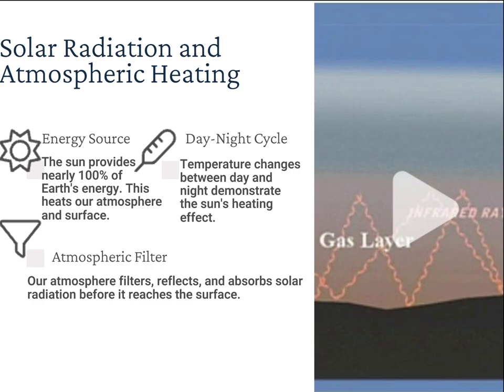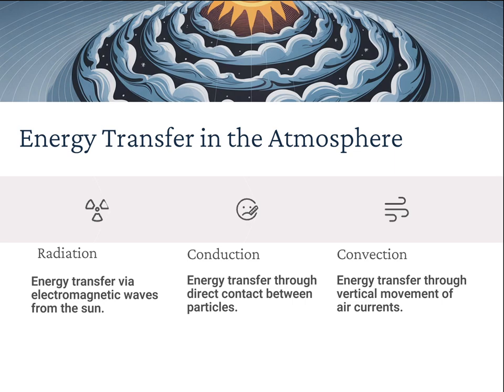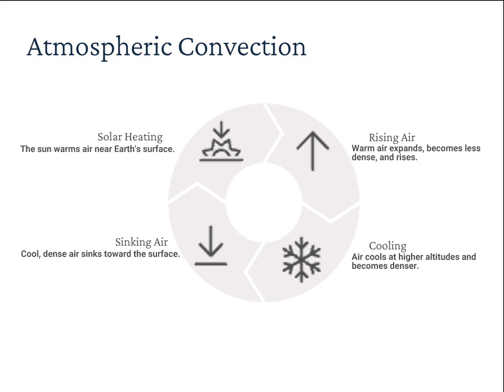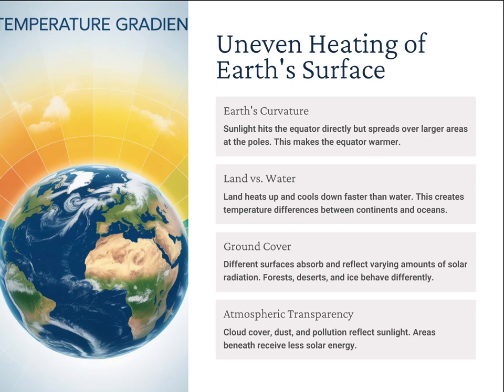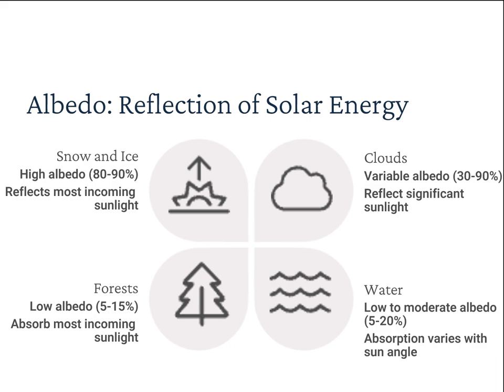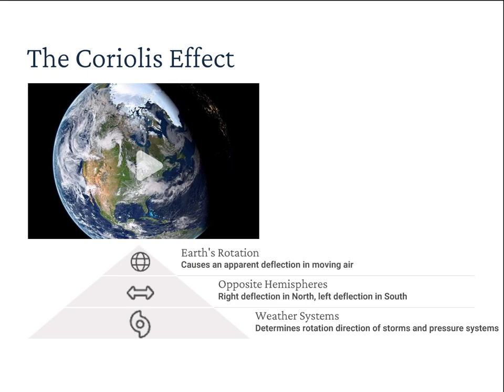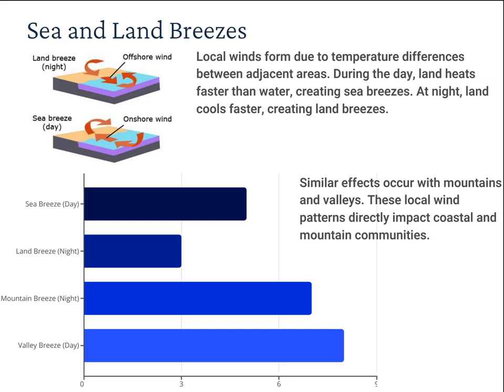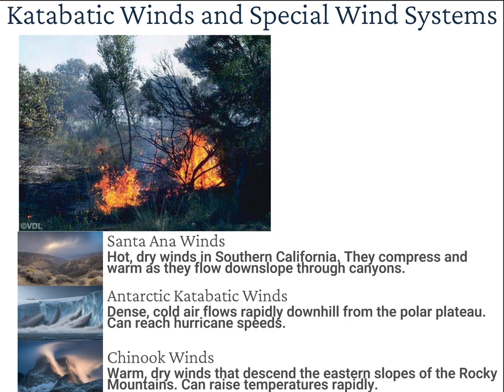CES 5.1.2 What Effect Does the Sun Have on Earth’s Atmosphere?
What Effect Does the Sun Have on Earth’s Atmosphere?